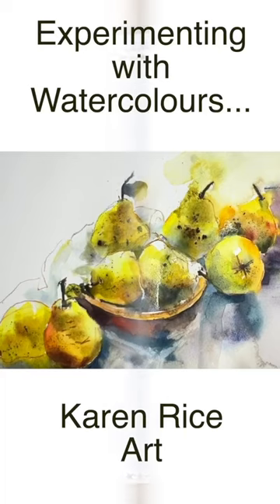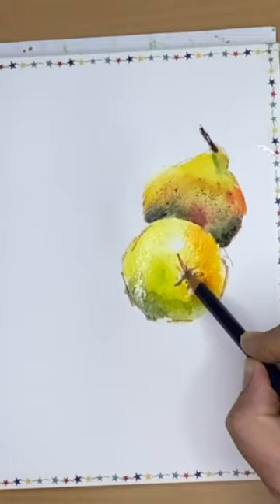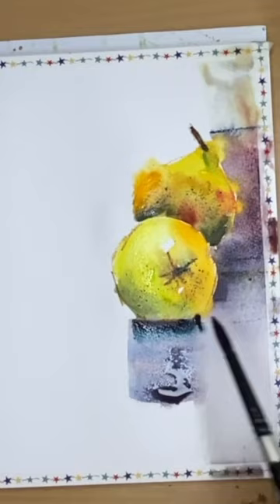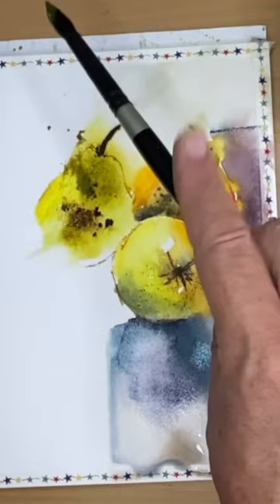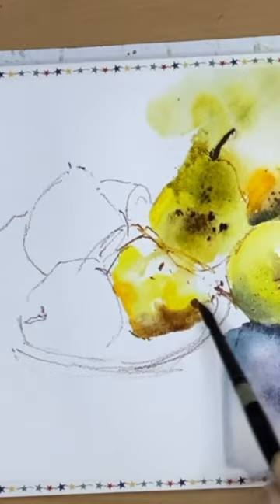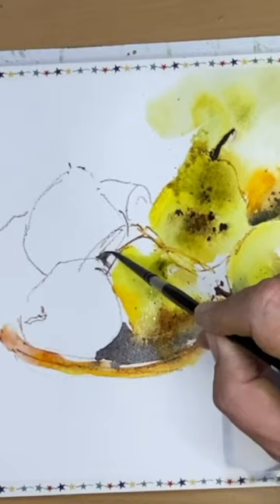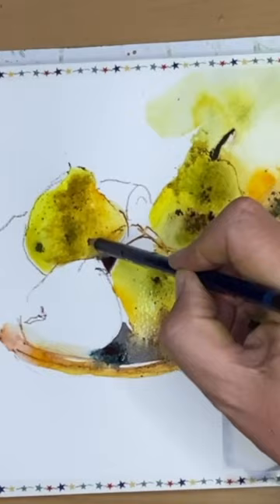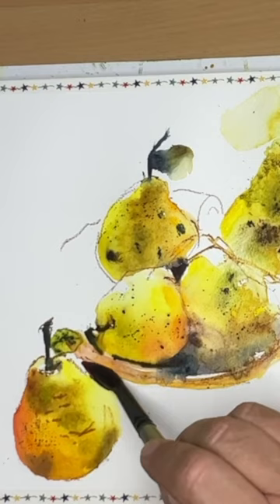Experimenting with watercolours, using a tea, strainer!